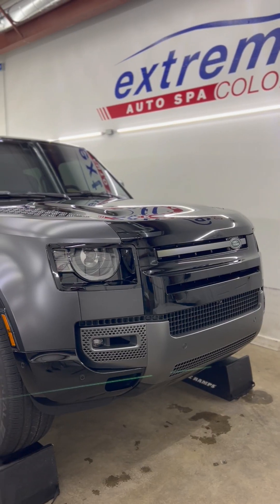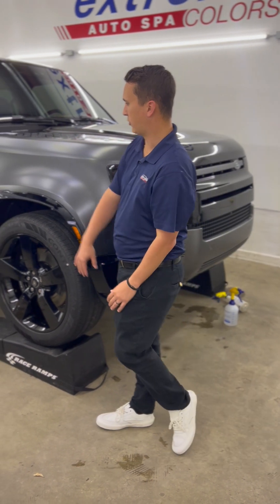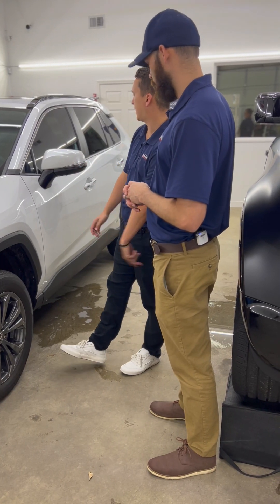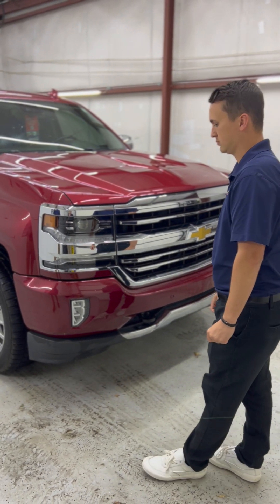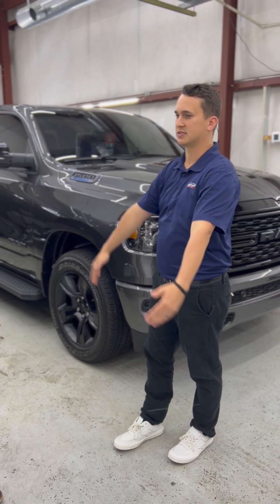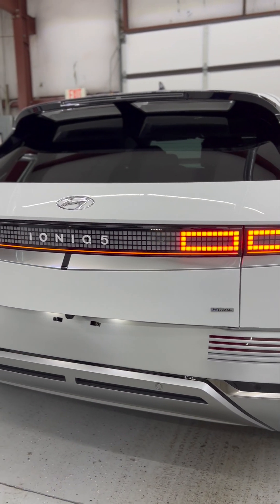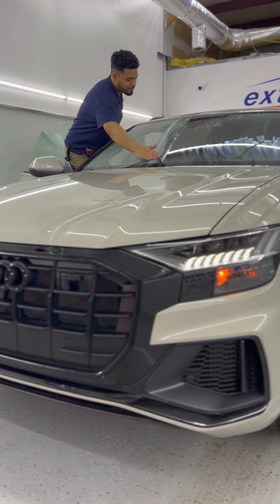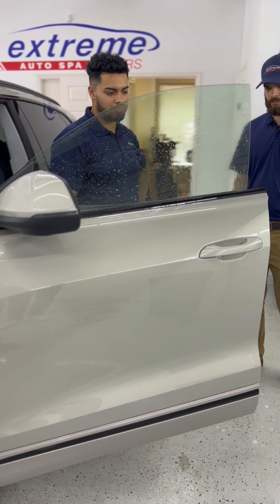What's in the Shop 5/11/23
What's in the Shop featuring Cody, Sheldon & Team Extreme

Land Rover Defender, Hyundai Ionic 5, Audi Q8 & more!